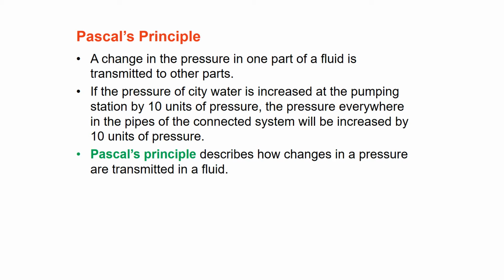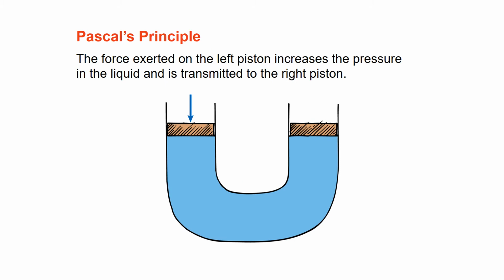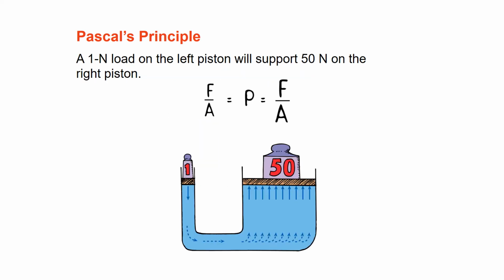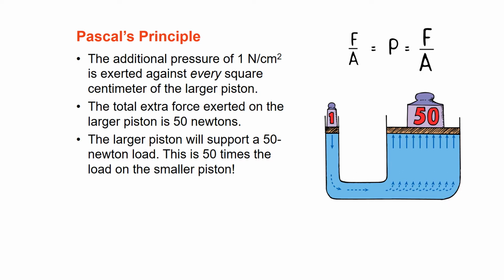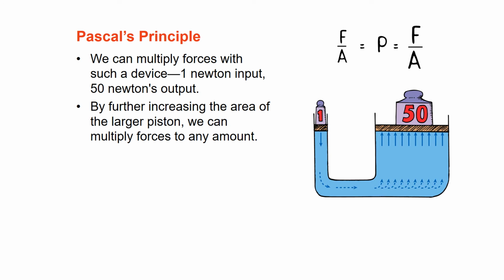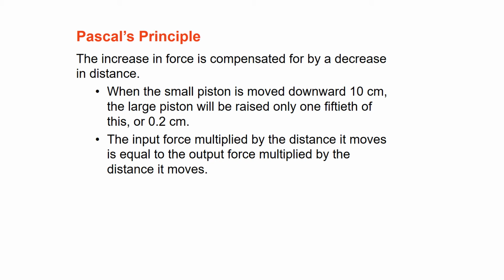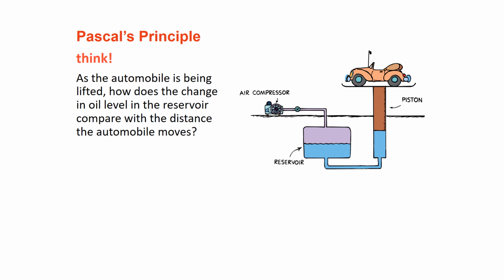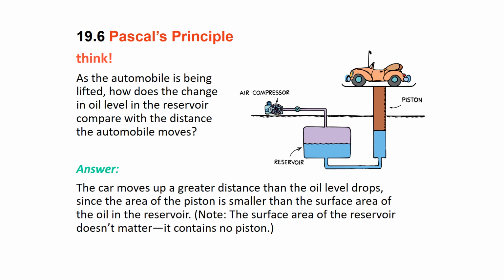P6 Ch13 Pascal’s Principle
Explain Pascal's Principle